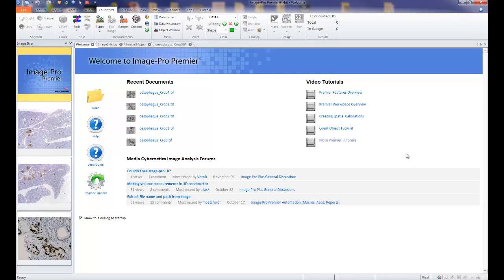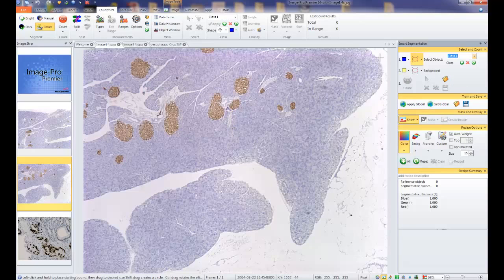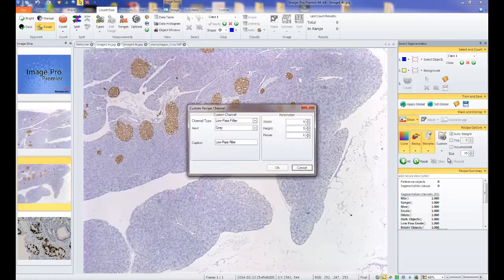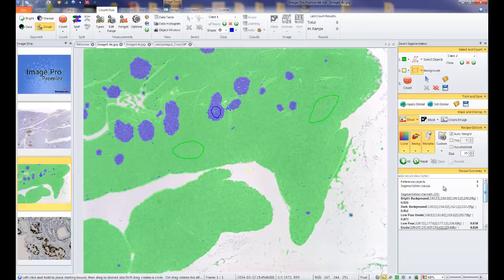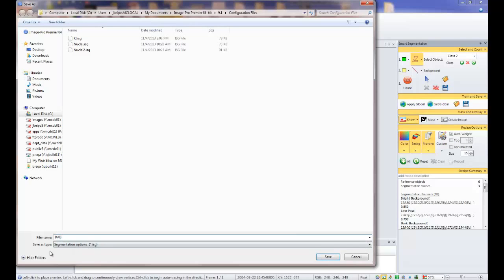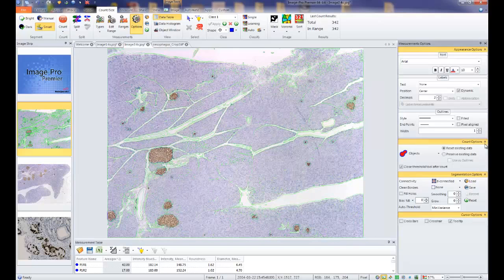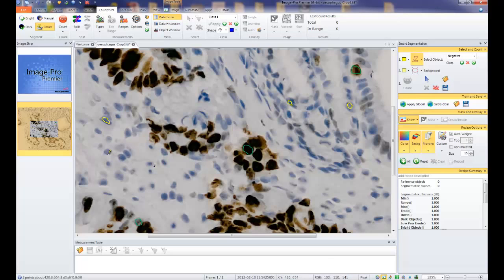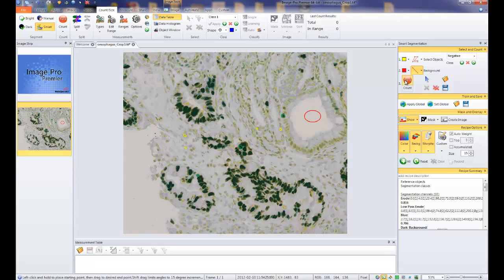Smart Segmentation 1